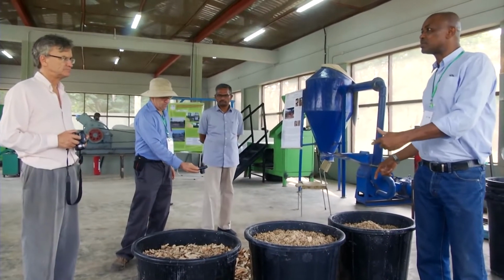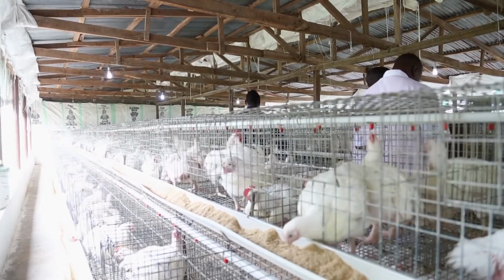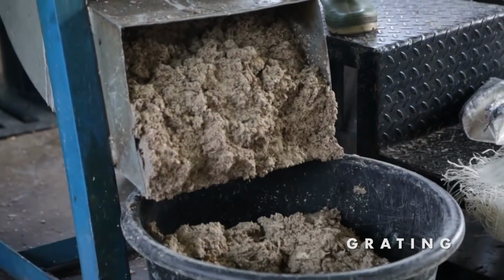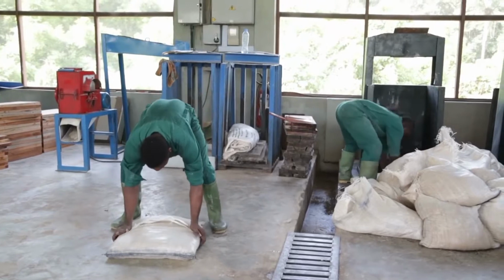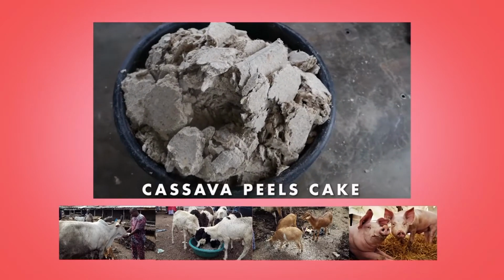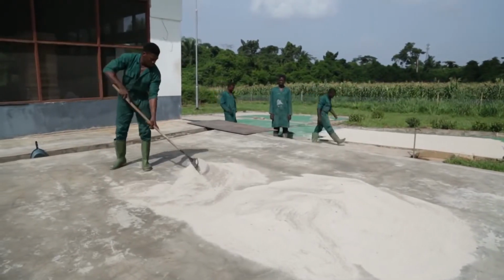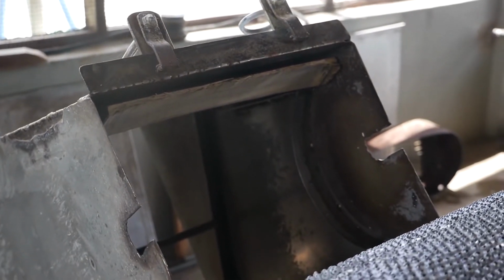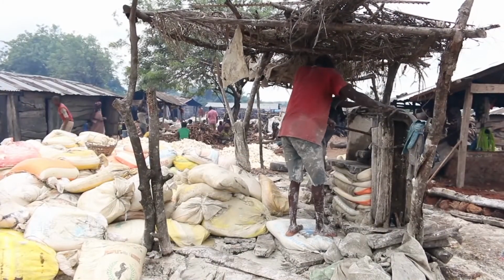ICoolCASSAVA ANIMAL FEED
Art and science of cultivating the soil
Growing crops, vegetables and other plants
Raising livestock and other animals
Preparation of plant and animal products

It's all about agricultural technologies, plants, and animals in the whole world
Agri Cool Tour